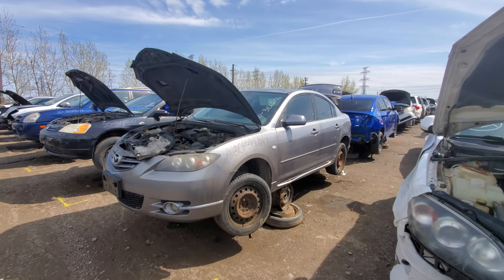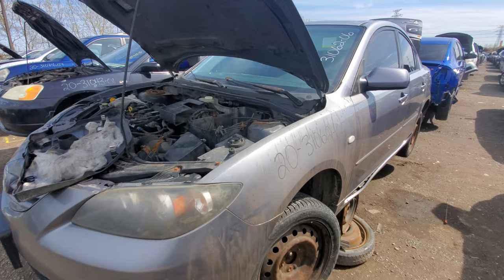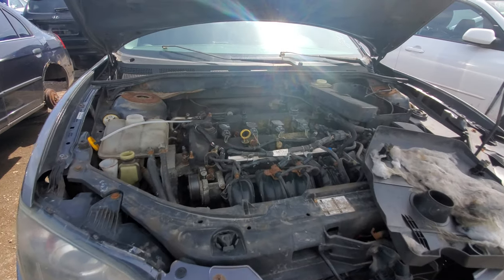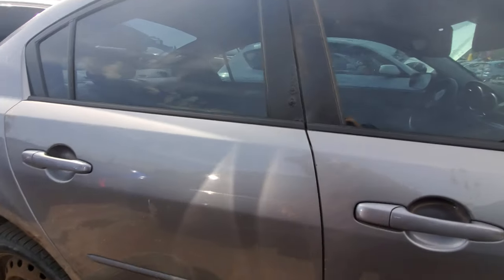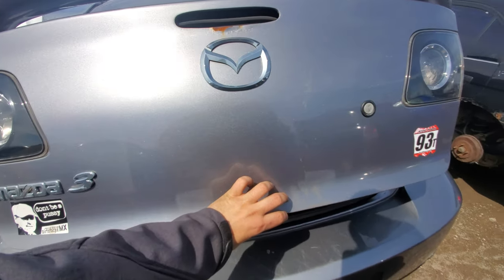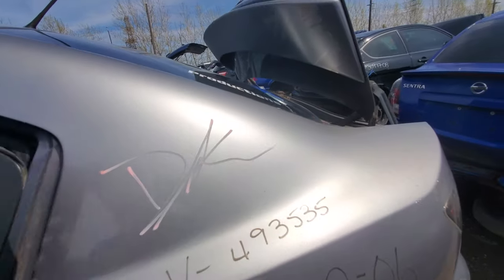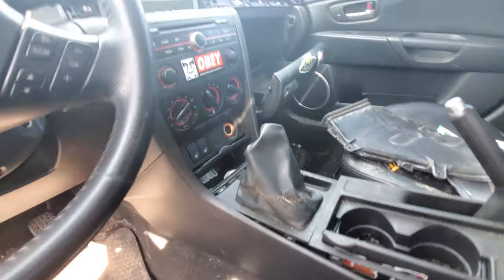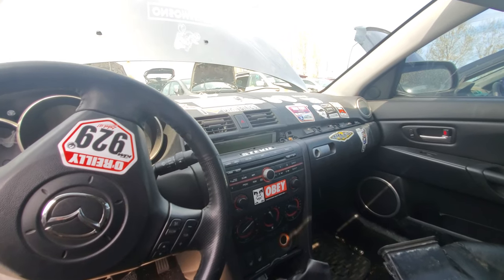Junkyard Hoopties- Your typical Grey Rusted Mazda 3